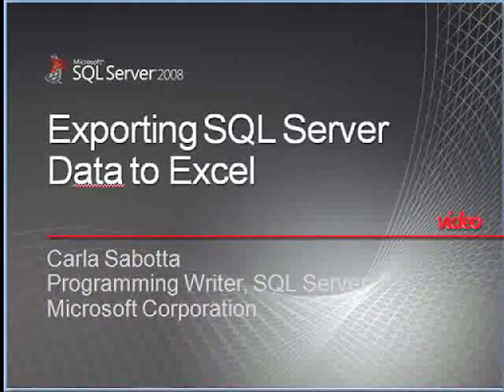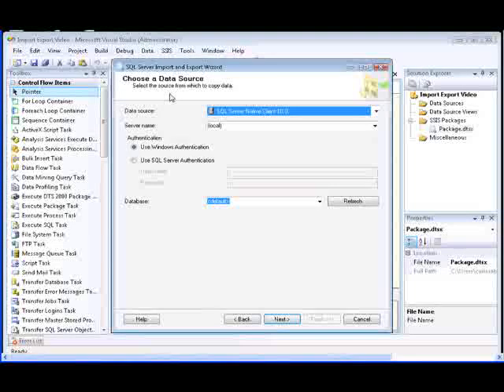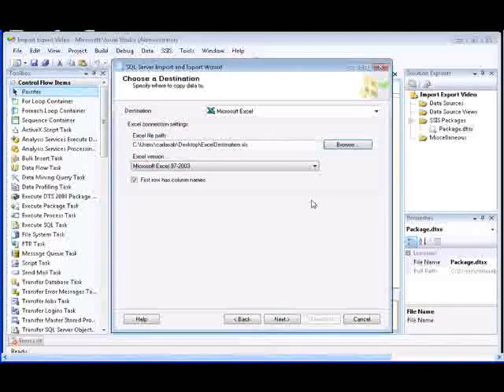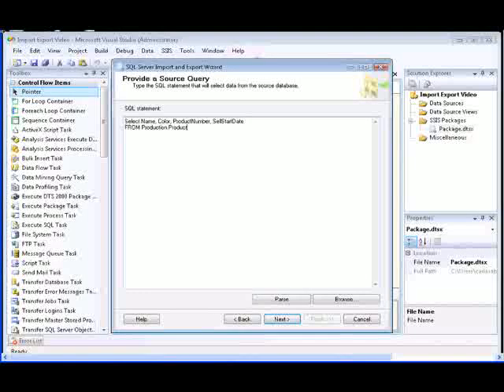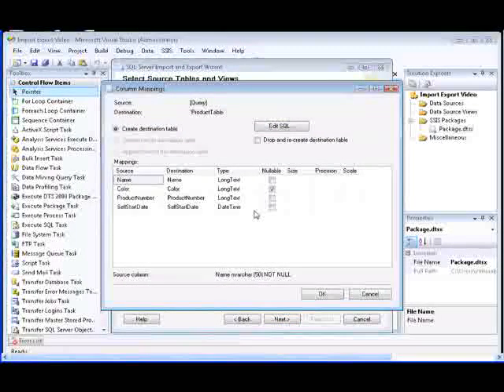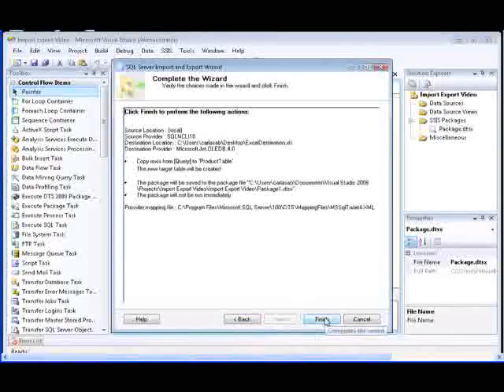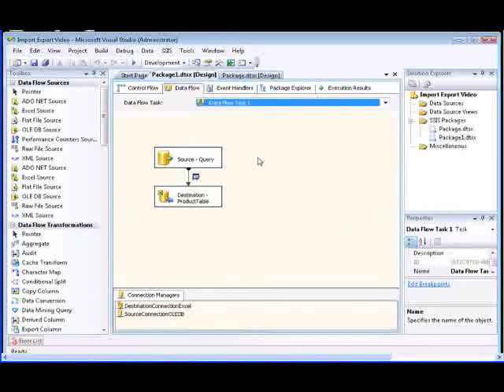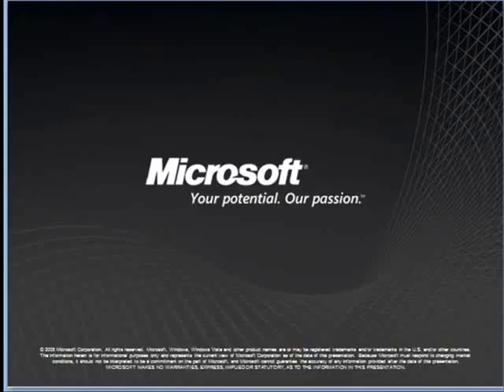Export SQL Data To Excel